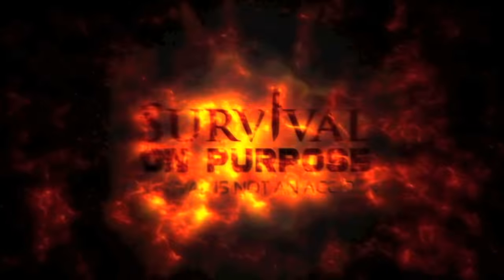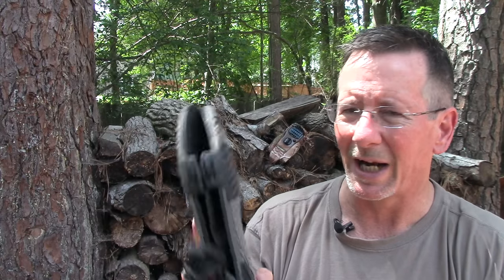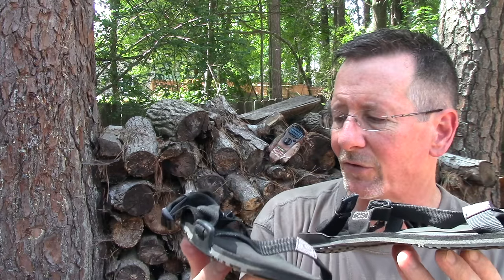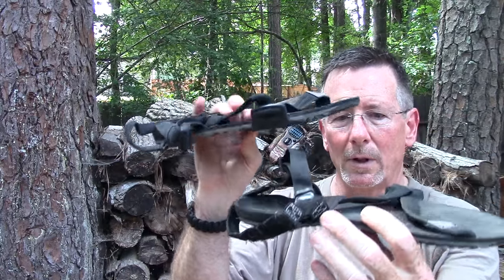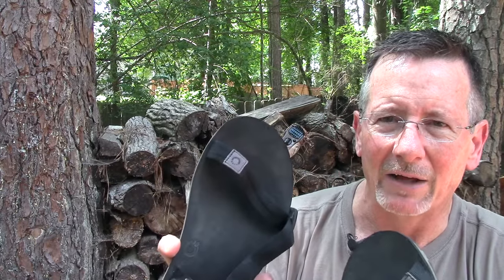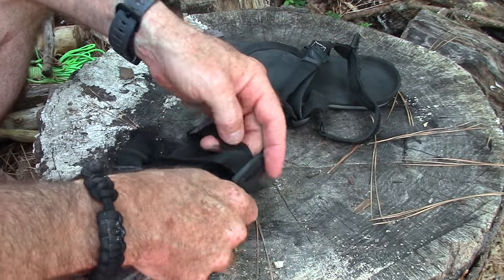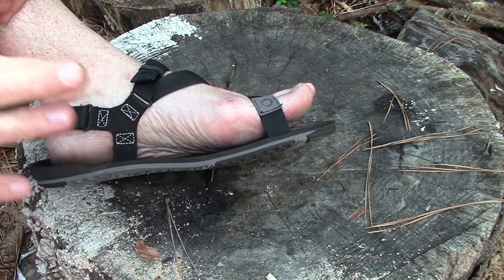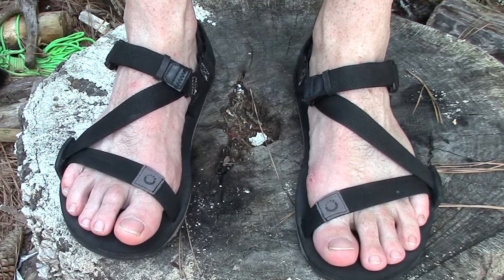Using Xero Shoes Barefoot Sandals As Water Shoes - The Kayak Adventure Gear List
I used my Xero Shoes Umara Z-Trail barefoot sandals as water shoes on my recent sea kayaking trip in the Outer Banks.  They also make great barefoot running shoes, trail sandals or just plain sandals. You may have seen Xero Shoes on the popular TV show Shark Tank. They have several styles of sandals, even do-it-yourself huarache kits

Original Xero Shoes UmariZ-Trek sandals ( about $20 less):
Men's: